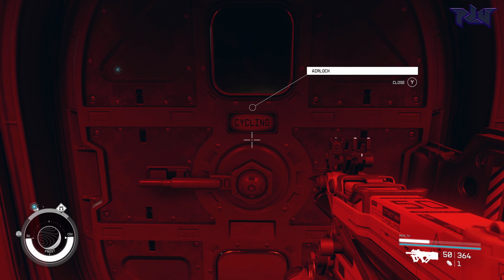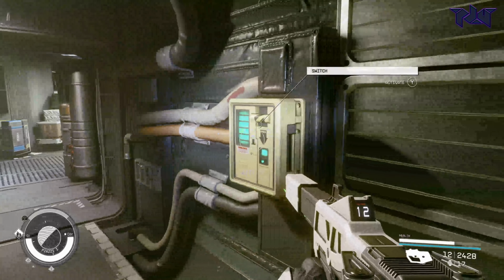In A Hurry? FASTER ANIMATIONS Series | Starfield Mods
You knew this one was coming. A 'must have'.

Climbing Animation Speed (Ladder and Mantle) - Including Mantling Fix